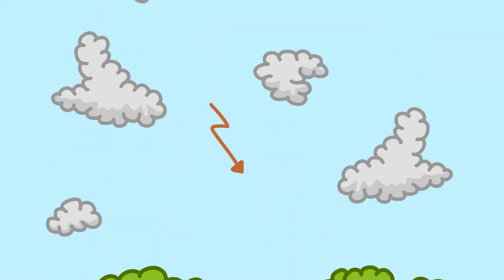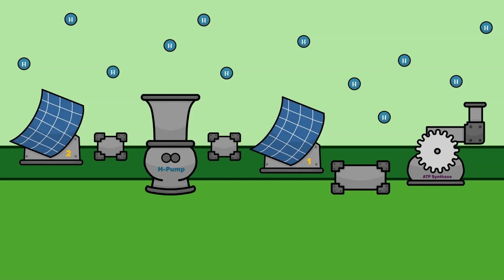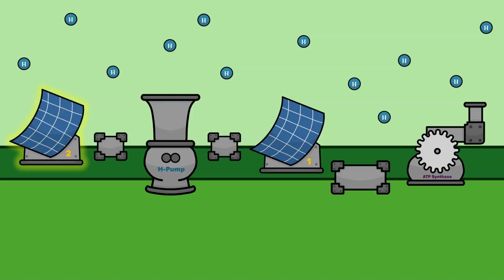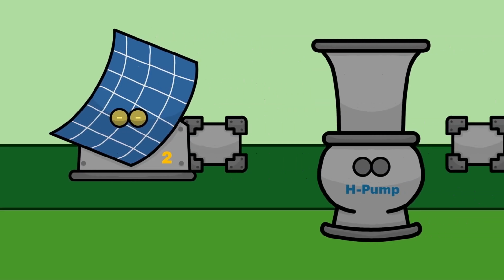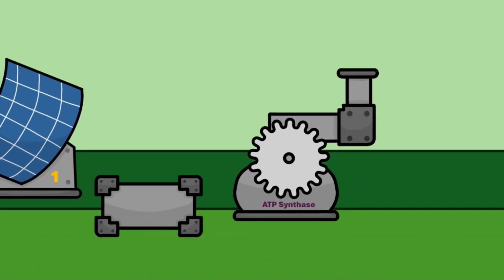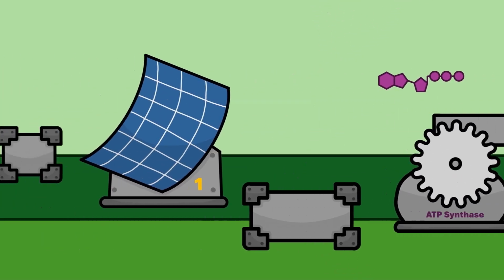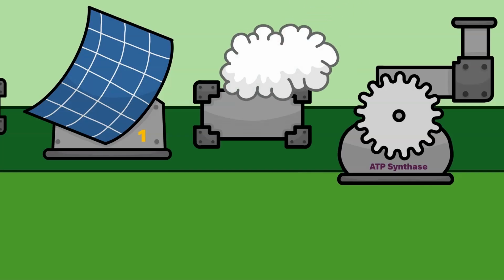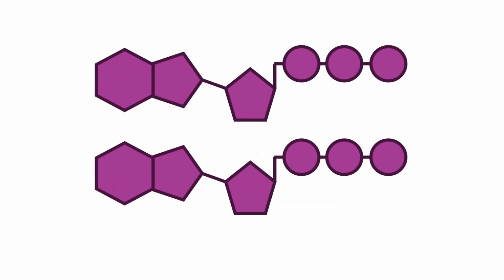Photosynthesis: The Light-Dependent Reactions EXPLAINED! (Part 1/2) | Pocket Scholar Biology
🌱 Pocket Scholar reveals the magic of photosynthesis! Explore the light reaction—how chloroplasts, Photosystem II, and ATP synthase transform sunlight into ATP and NADPH

What you'll learn:

How chloroplasts capture sunlight energy
The role of Photosystem II and the electron transport chain
How ATP synthase works like a molecular motor
Why oxygen is released as a "waste" product
How NADPH acts as an electron carrier

This is Part 1 of our photosynthesis series. Part 2 will cover the Calvin cycle (dark reactions) where ATP and NADPH are used to create glucose!